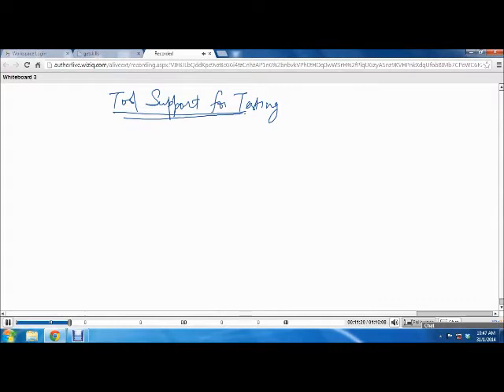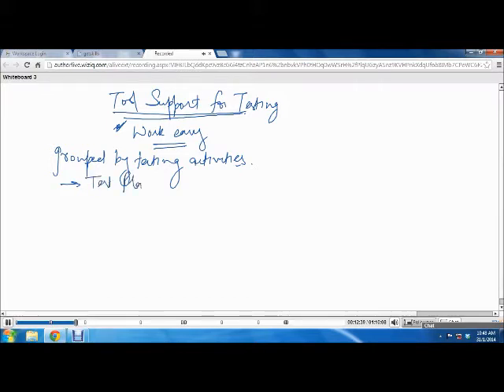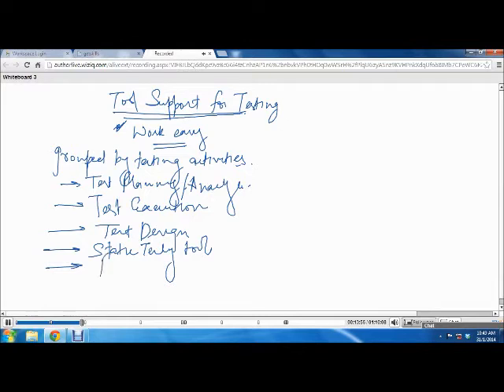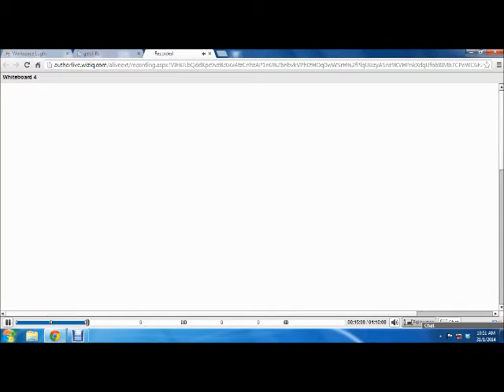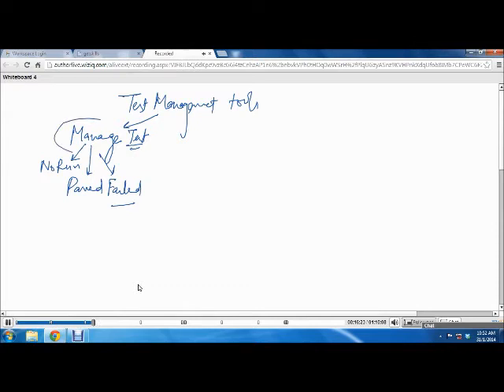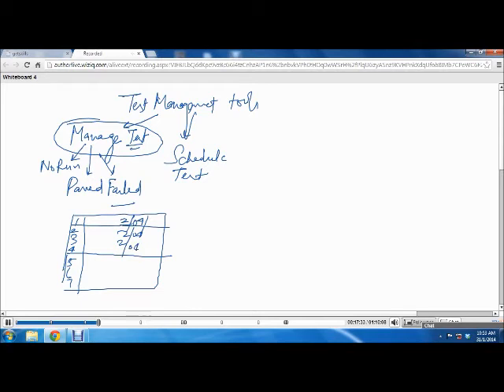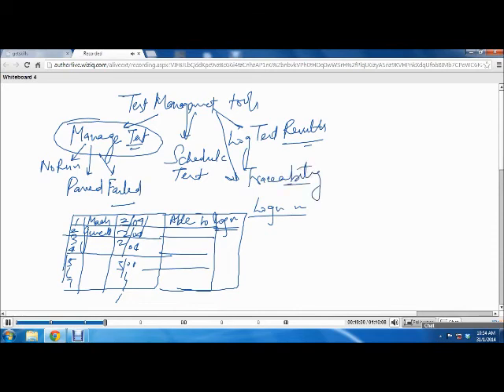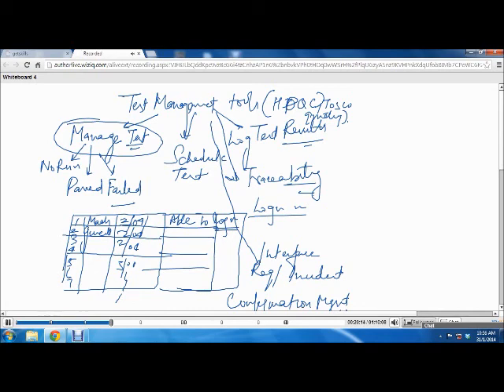ISTQB Foundation Module 6: Tool Support for Testing @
This video gives an overview of the Tool support for Testing Module of GetSkills ISTQB Foundation Module training.